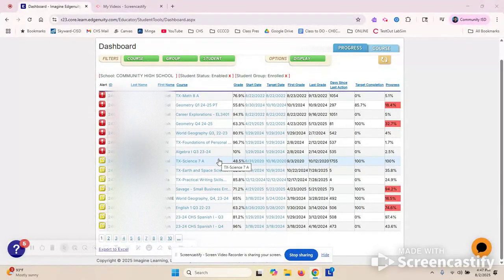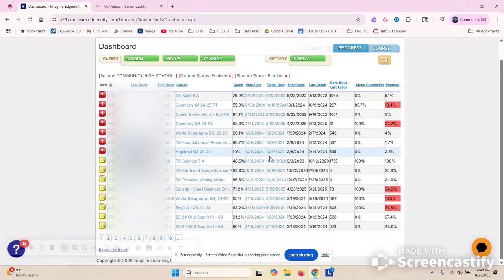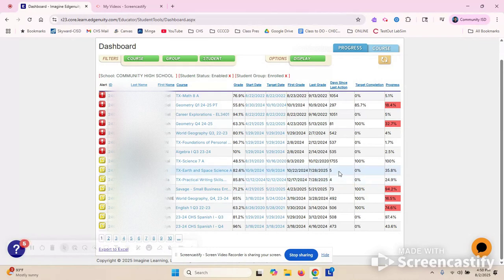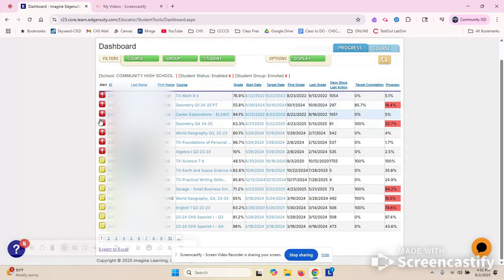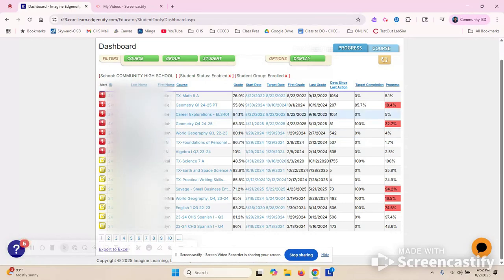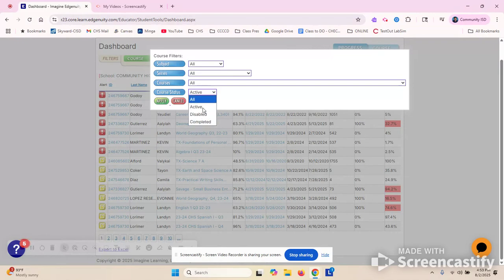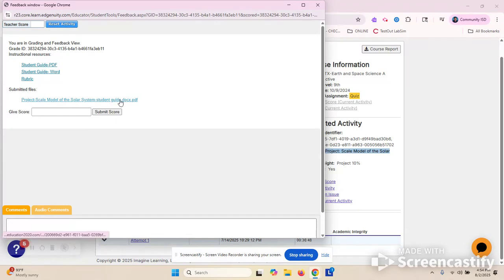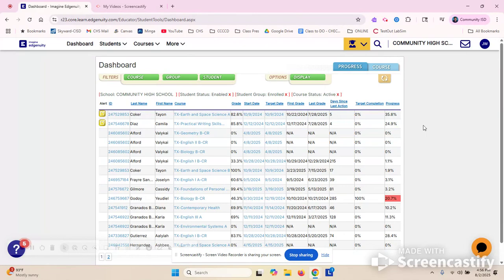Dashboard - Overview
The names of the students are Blurred out for confidentiality.